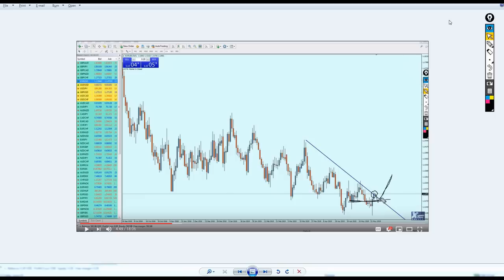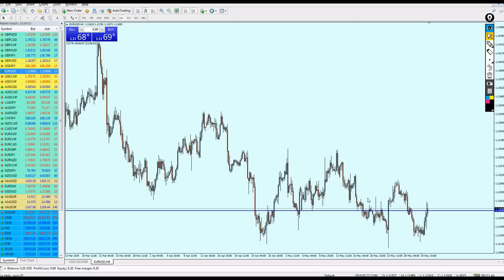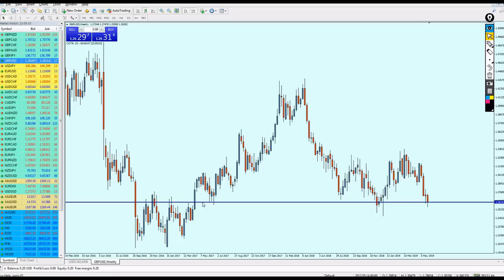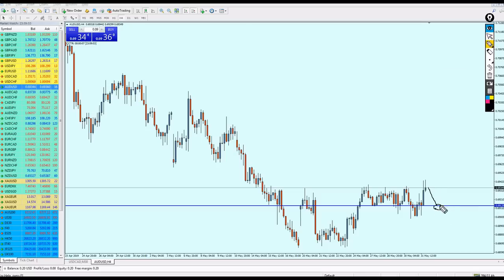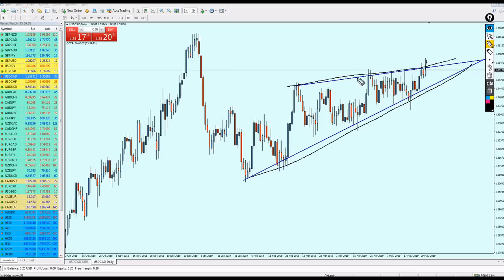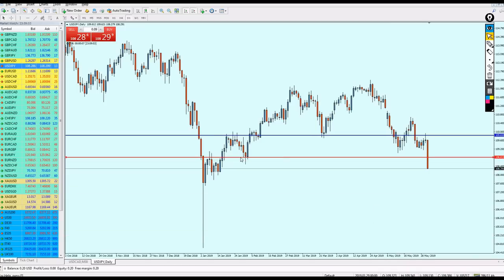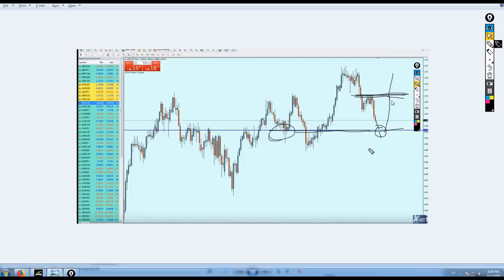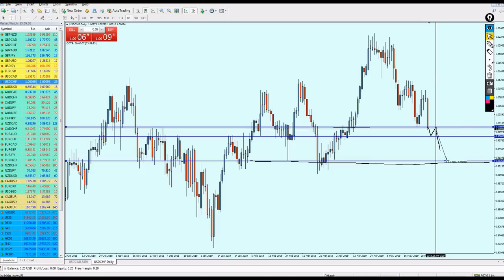Weekly Analysis 3rd - 7th June